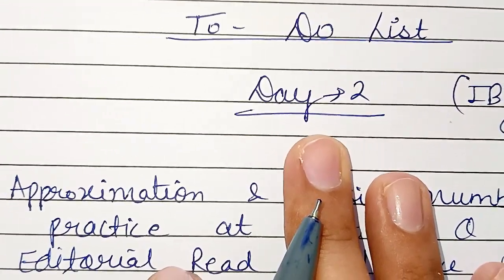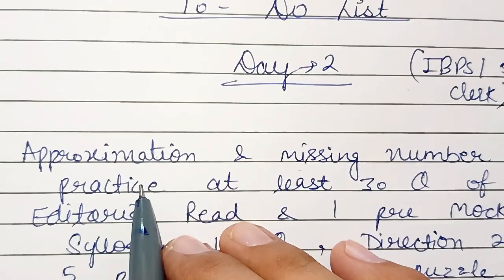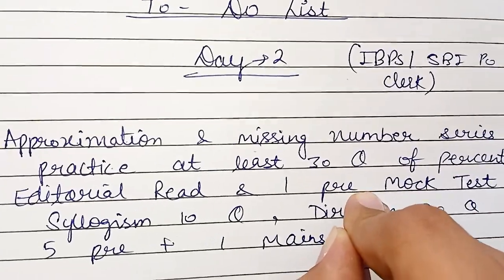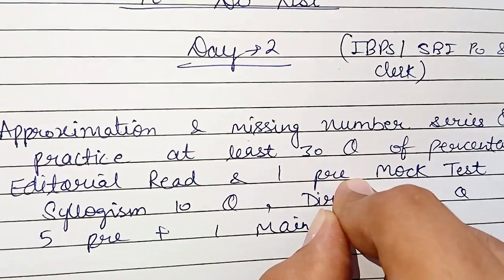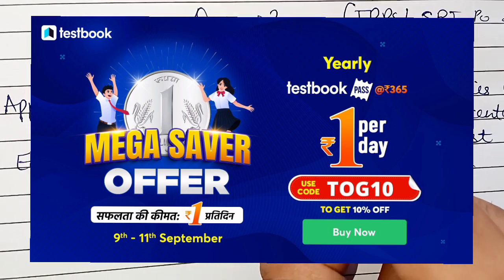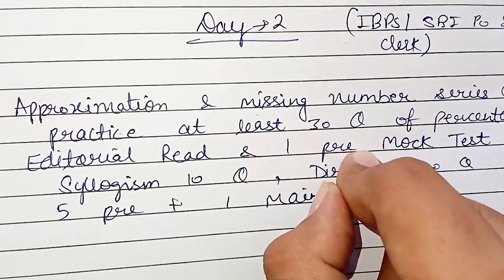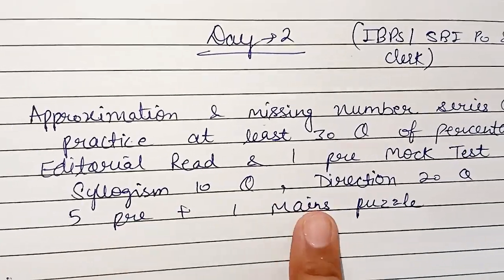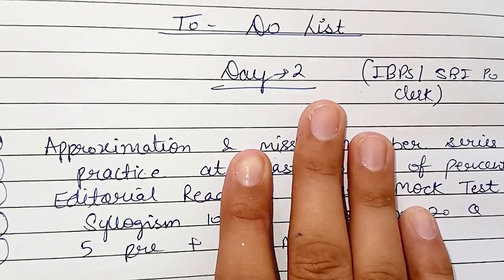Day 2 targets 🔥 for SBI /IBPS PO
"Mock Lagao, Marks Badhao ⬆️
₹1.5/दिन से कम मे होगी Preparation 😱